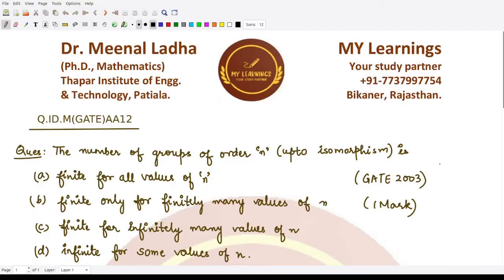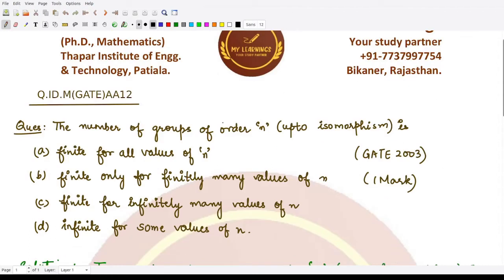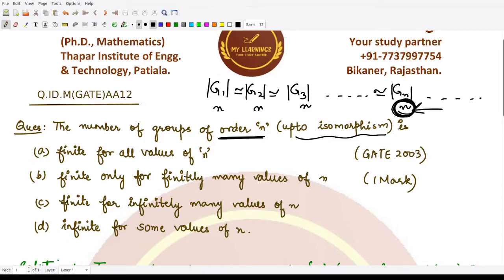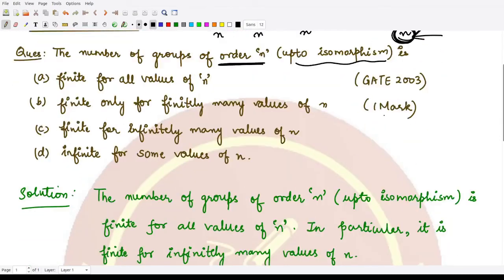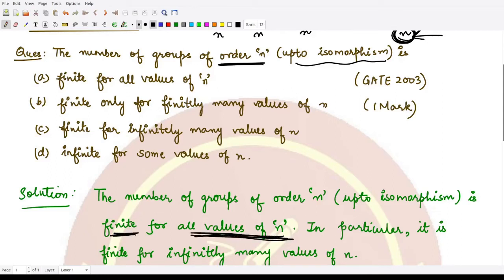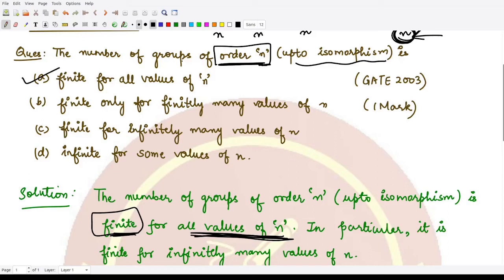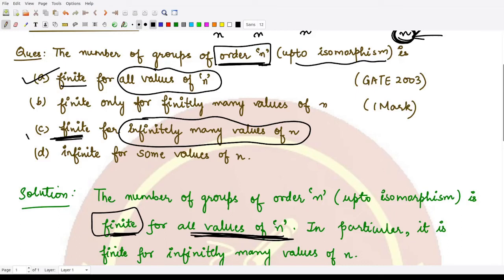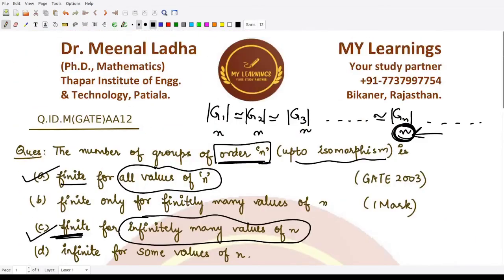Abstract Algebra, GATE 2003 Question (Q.ID.M(GATE)AA12)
This series consists of the solution to the previous year's questions that appeared in the GATE exam.

Happy learning!